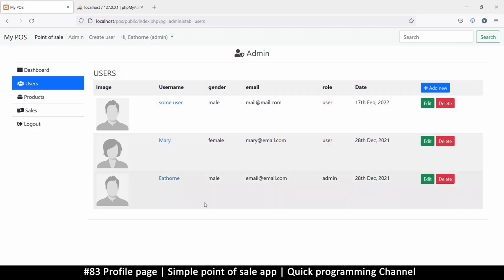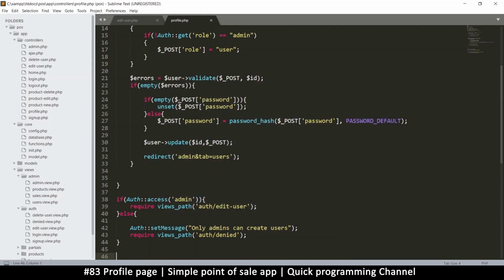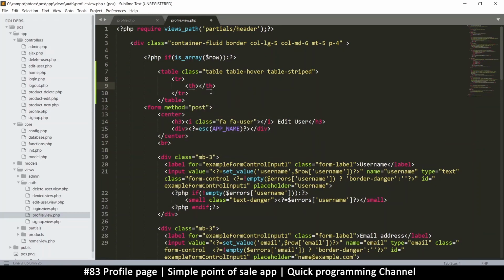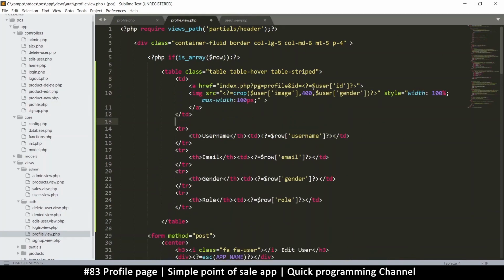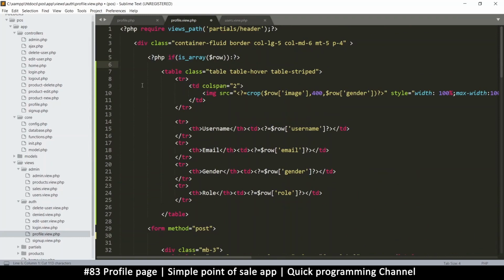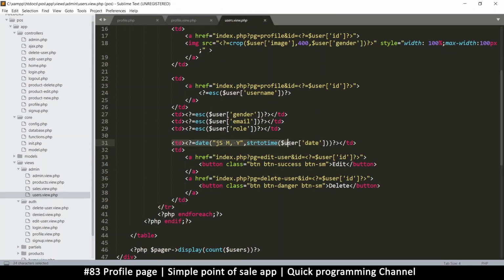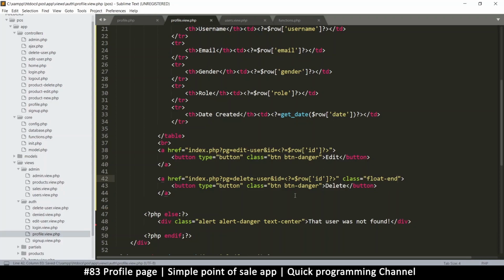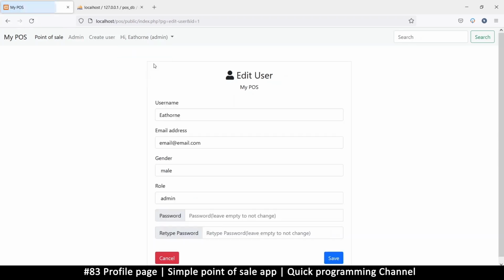#83 Profile page | Simple point of sale app in php & javascript | Quick programming tutorial